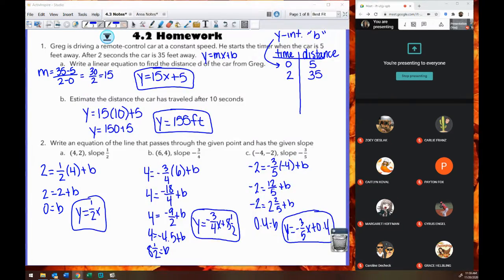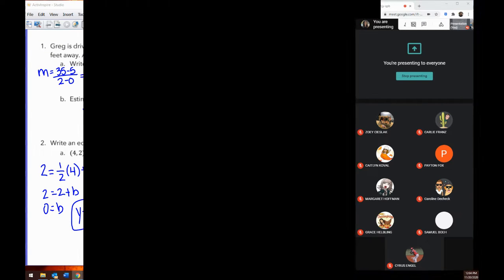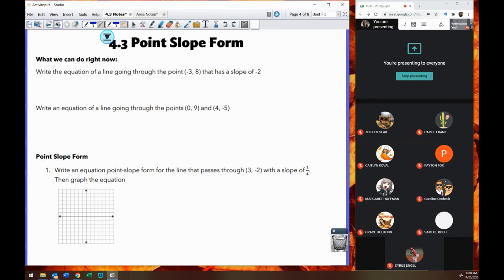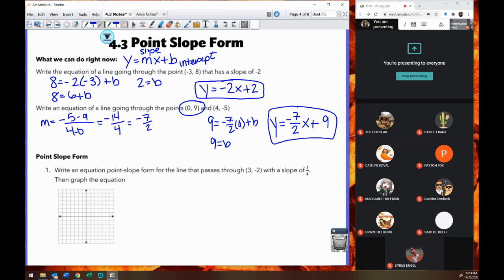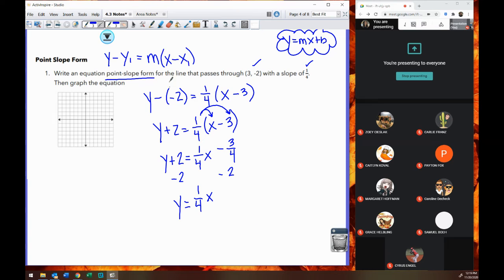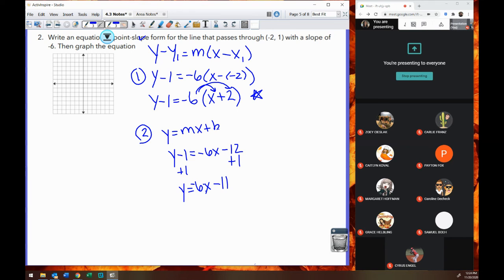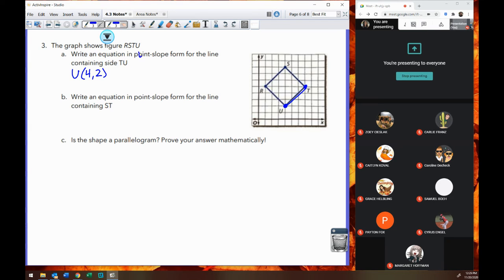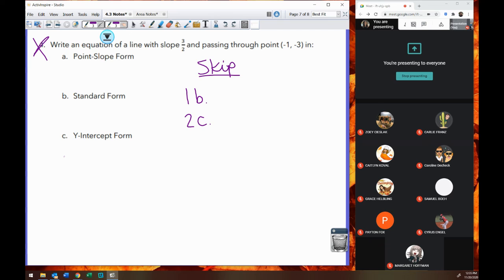November 20 Algebra Recording